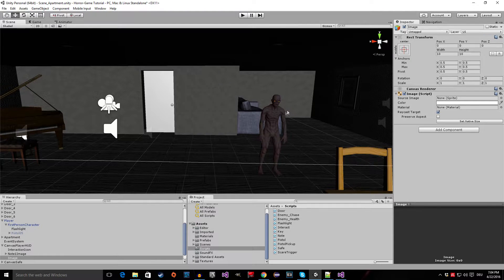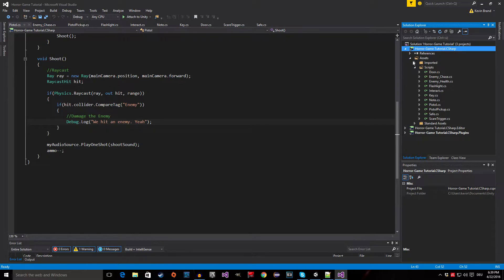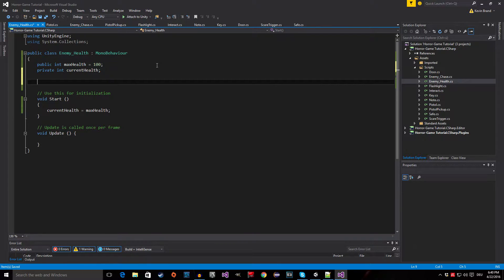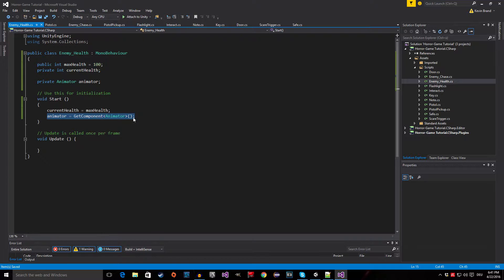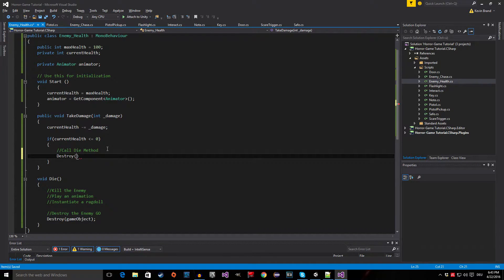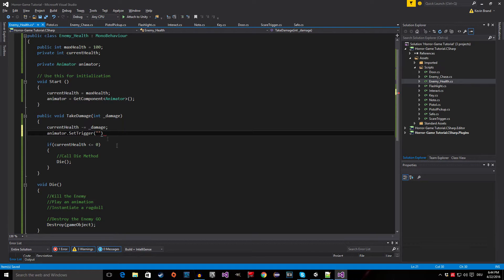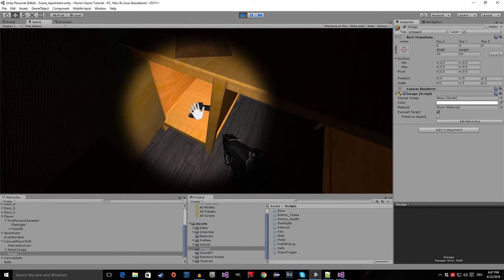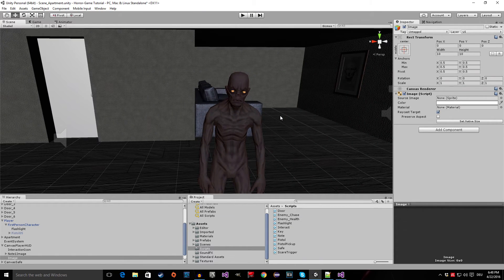[UNITY 5] [28] Beginner Tutorial: Horror-Game - Creating the Enemy: Part 5 - Health & Damage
Hello everyone,

In this chapter i'm going to show you how to create a simple enemy AI.

We will cover:
- Importing a model
- Setting up a nav mesh
- setting up some animations
- Following the player
- Attacking when in range
- Health

I hope you enjoy this chapter and this video.

-SAD SMILE-